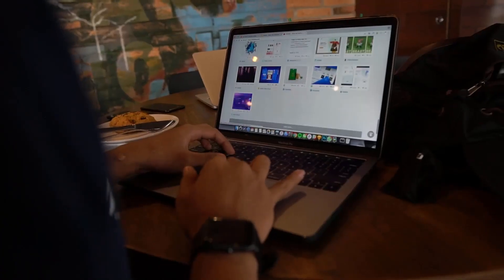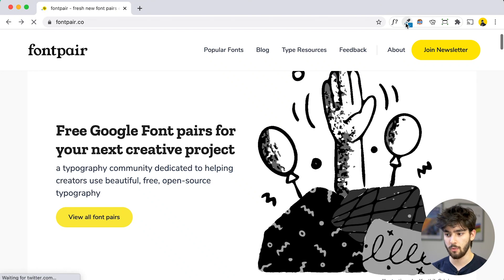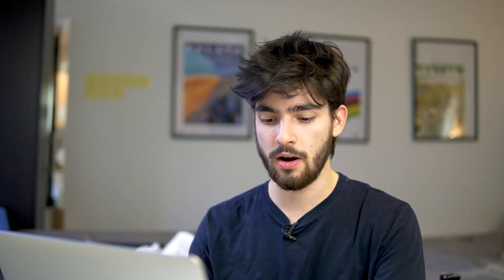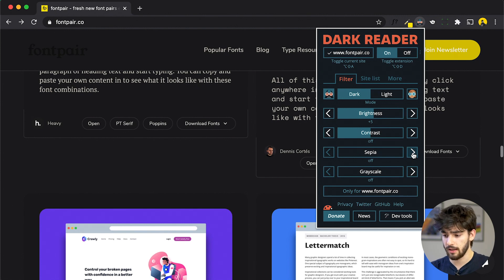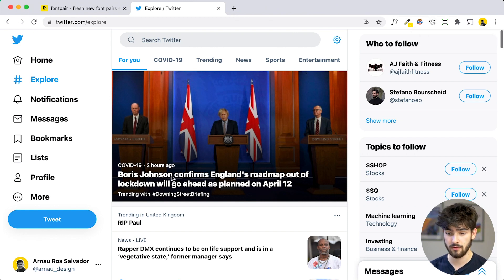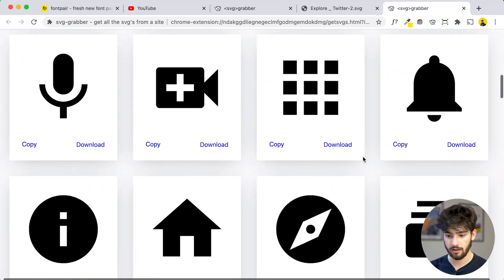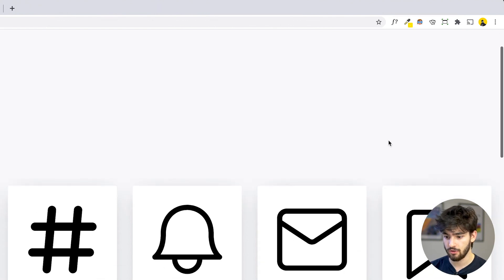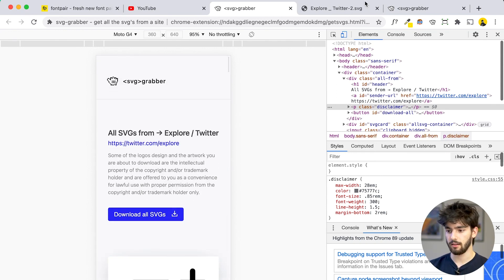5 AMAZING Chrome Extensions For Web Designers!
These are some of the best Chrome extensions you need as a website designer. Chrome extensions are really great ways to help you speed up your design process. These are some of my favorite google chrome extensions you can use as a designer and as a web designer! In general, these are some of the best chrome extensions for web designers! If you are a web designer you need these chrome extensions!

0:00 Intro
0:18 WhatFont
1:31 ColorZilla
2:29 Dark Reader
4:07 SVG Grabber
5:45 Resizer
7:30 Final Thoughts